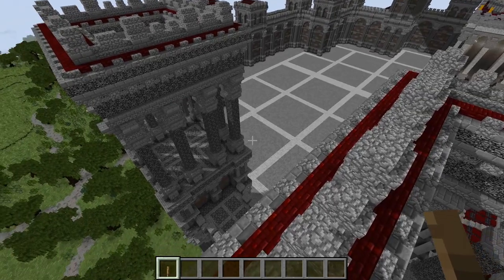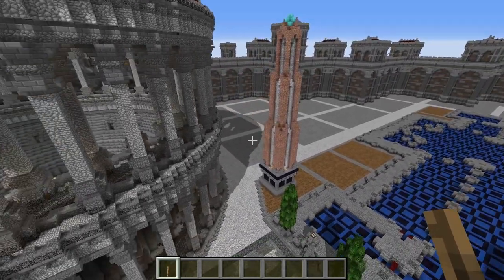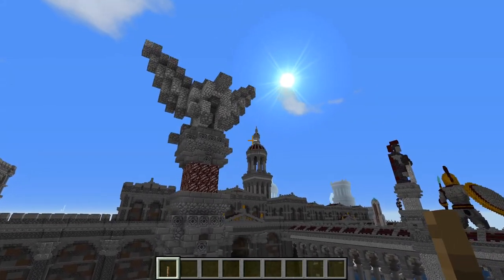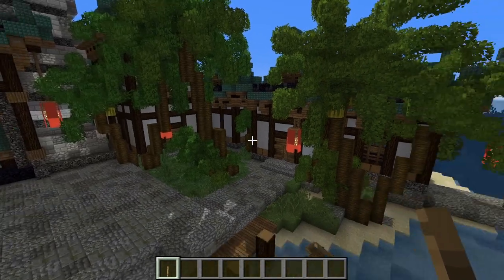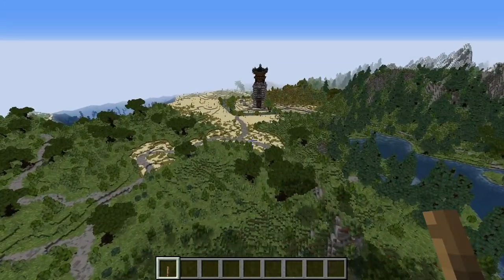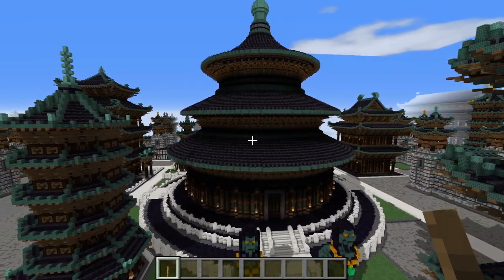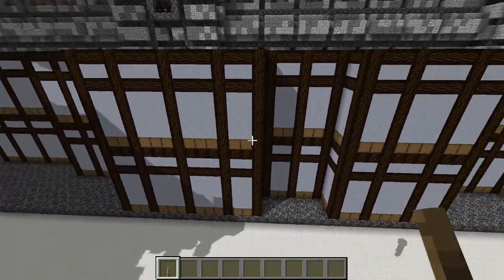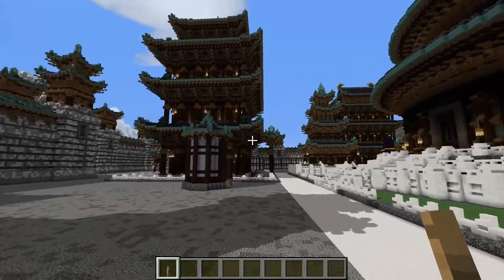Building Norrath E29 The Great Library of Erudin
Today we return to the city of erudin to check out the great library! As well as see some sights along the way and some updates to the roman themed city of qeynos!

► Java Version - Download Norrath in Minecraft v1.0 (Terrain Only Map)